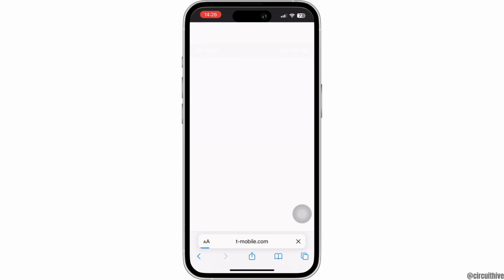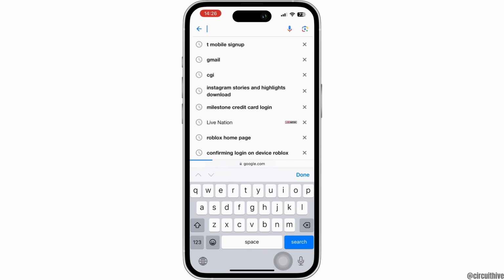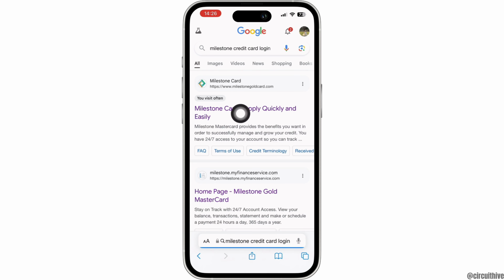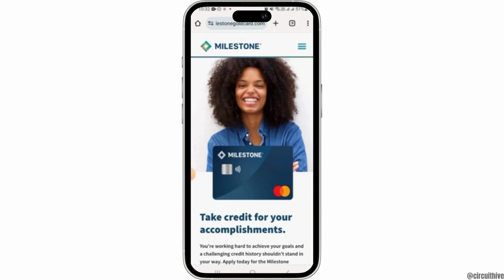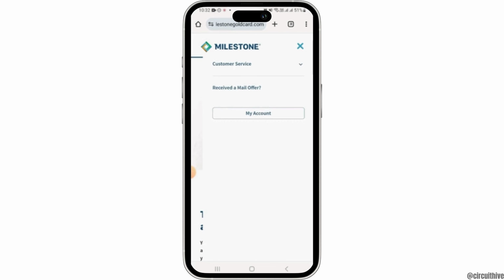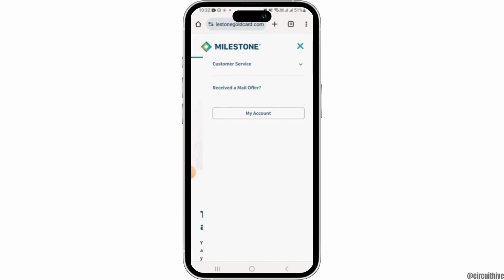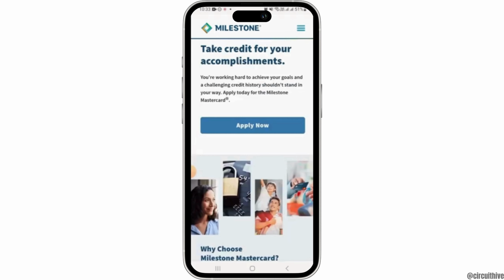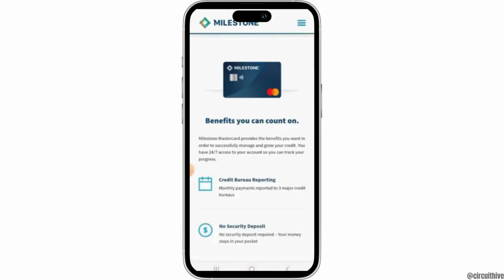How to Activate Milestone Credit Card Account Online 2024 (Step by Step)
Wondering how do I Activate & Pay my Milestone Mastercard® $700 credit card account online in 2024? This easy guide provides step-by-step instructions to activate mymilestonecard.com & also know how long it takes for it to arrive. Follow this straightforward process to get your card activated without any hassle.

In this tutorial:
0:00 - Introduction
0:15 - How to Activate Milestone Credit Card Account Online 2024 (Step by Step)

Learn how to effortlessly activate your Milestone credit card account online in 2024 with this straightforward guide. This video covers the entire process, ensuring you can activate your card securely and efficiently.

Activate your Milestone credit card account with ease by following this guide in 2024!